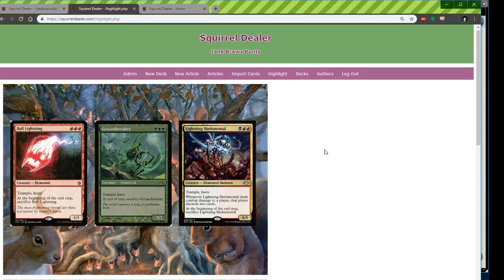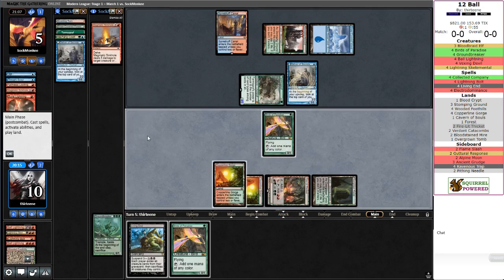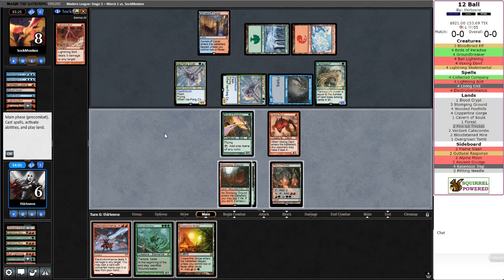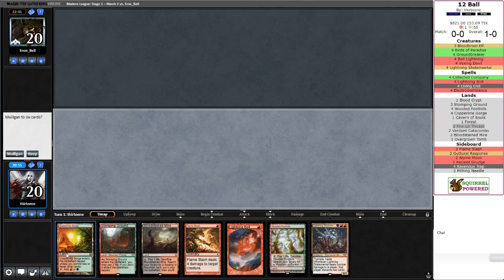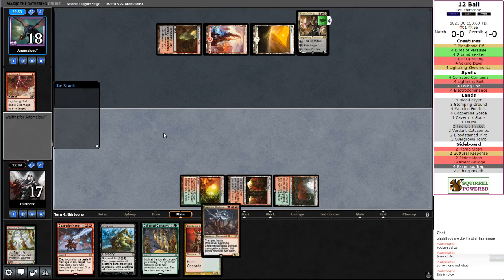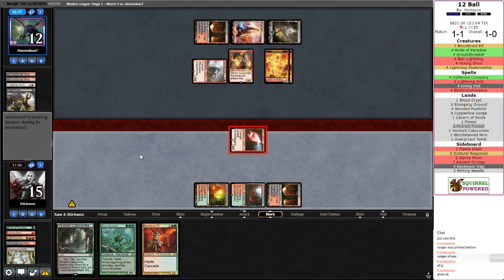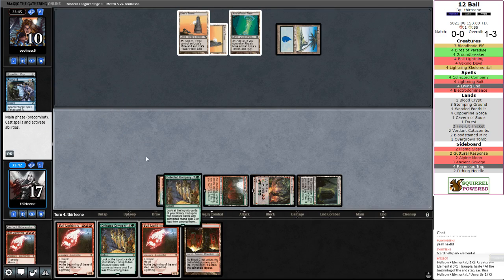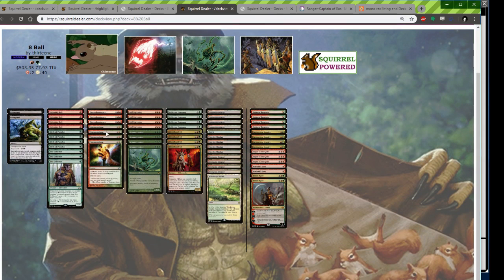12 Ball in Modern | thirteene